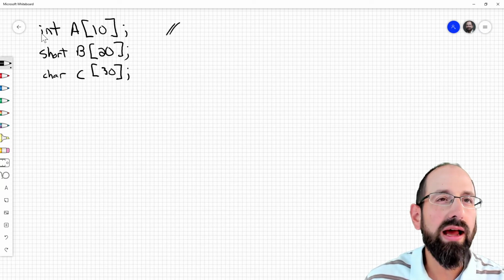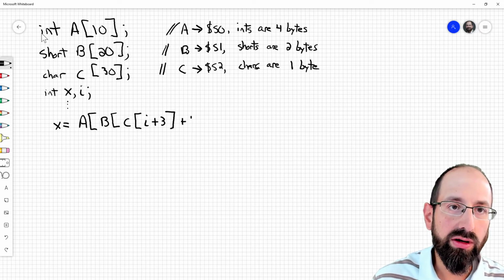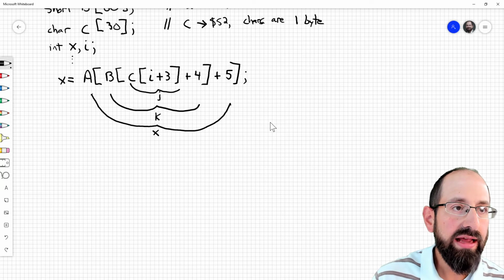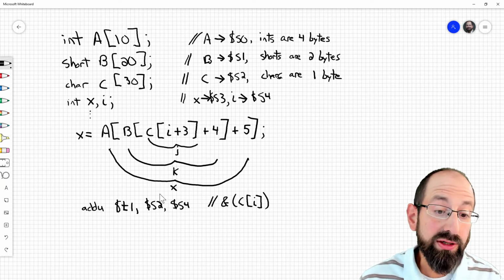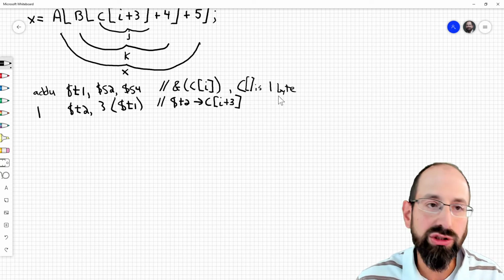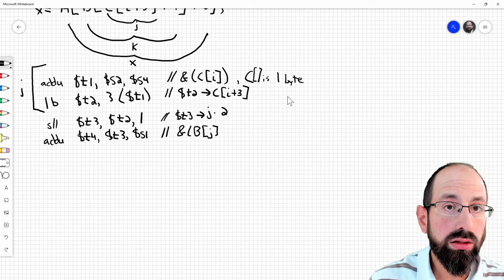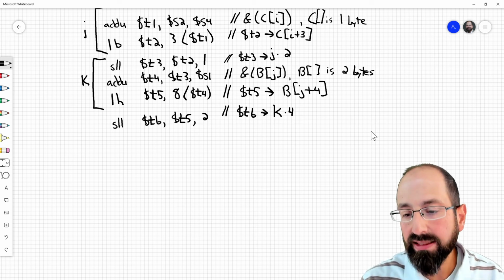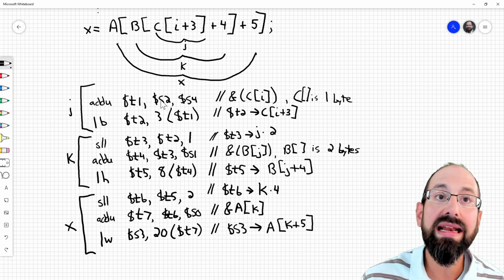Array Addressing in MIPS